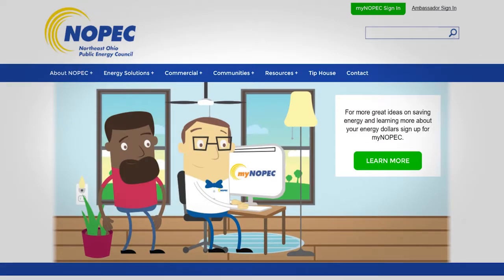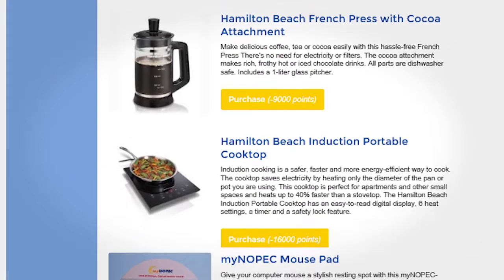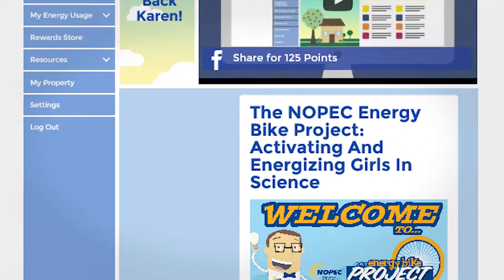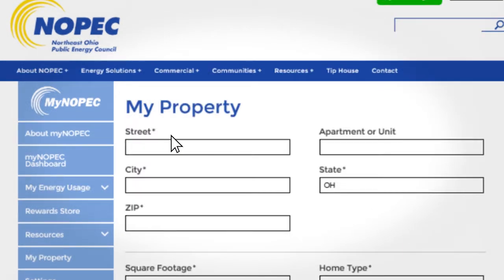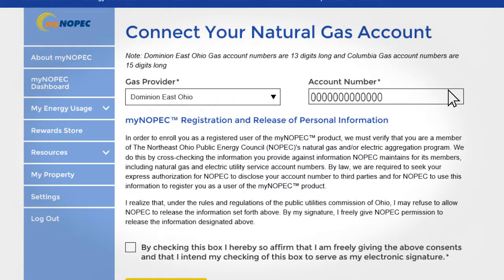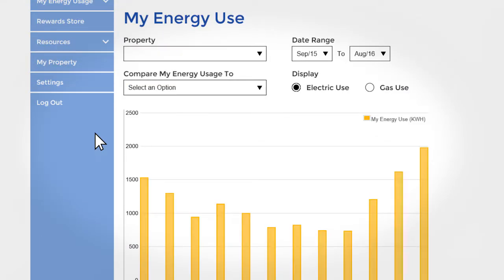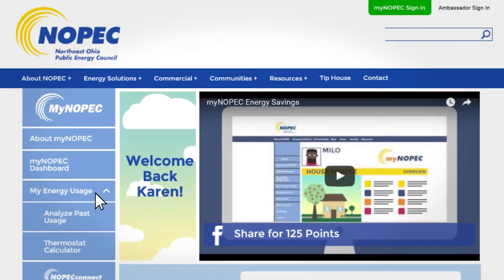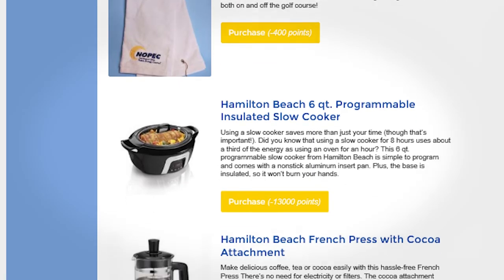Navigating MyNOPEC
For more information on how you can save energy and money log on to nopecinfo.org.